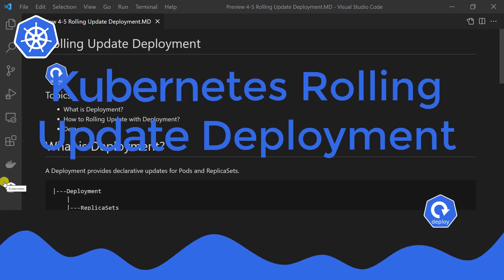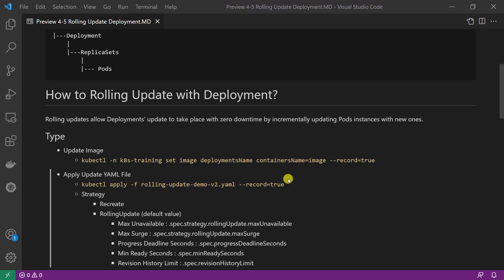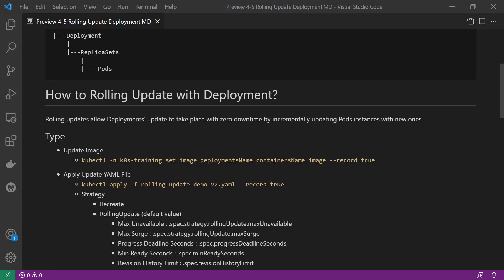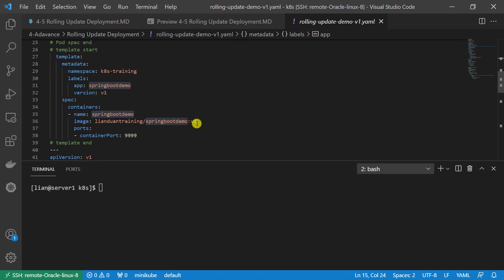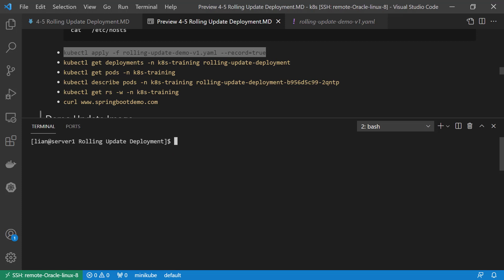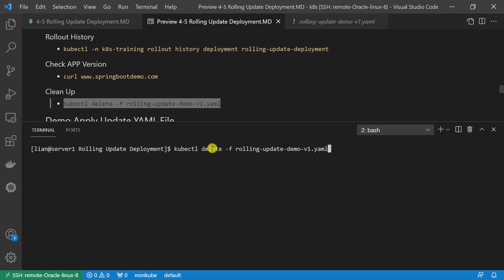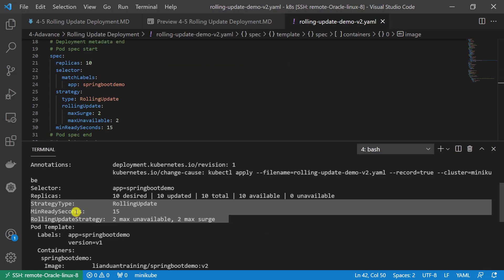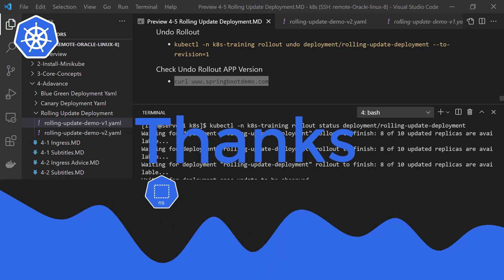Kubernetes Rolling Update Deployment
In today's video, we start a series on the advanced part of Kubernetes and Demo.
In this video, we cover Rolling Update Deployment

  What is Deployment?
  How to Rolling Update with Deployment?
  Demo Rolling Update via Update Image
  Demo Rolling Update via YAML File

To follow along, scan down below for the link to the GitHub repo.